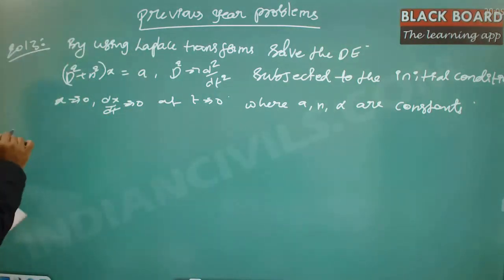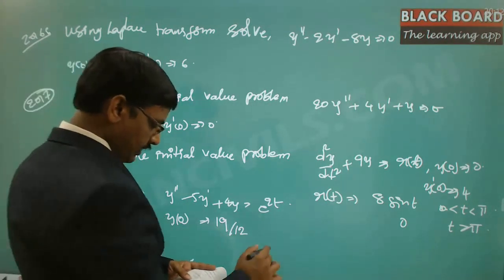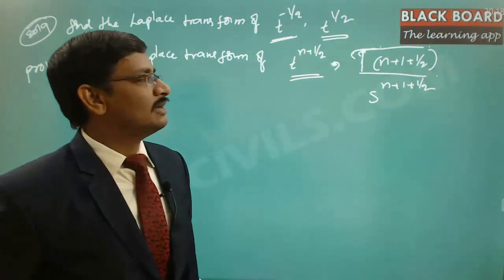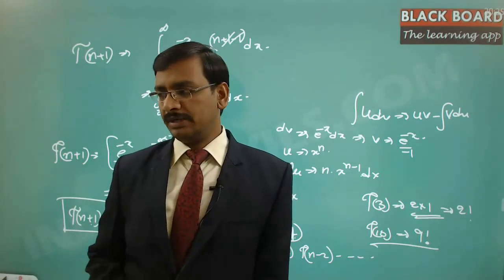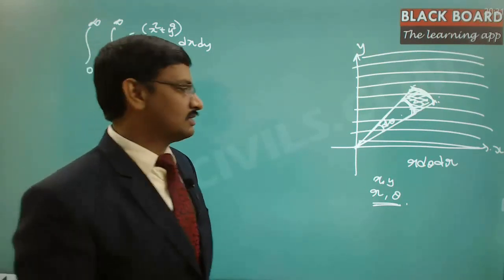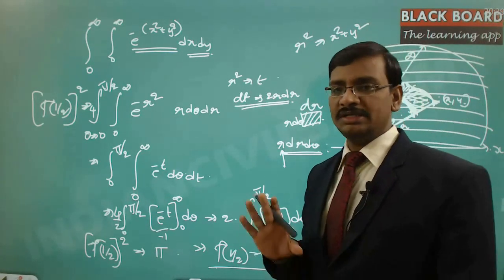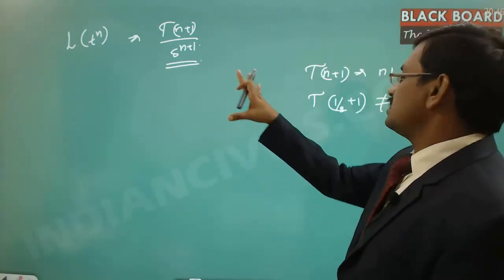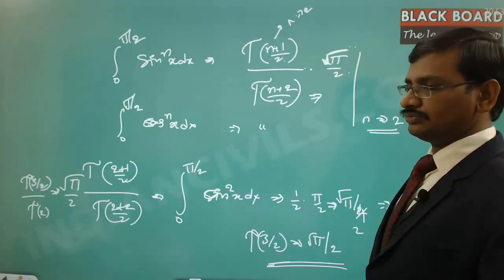UPSC | Previous years problems on Laplace transforms | By Venkanna Sir